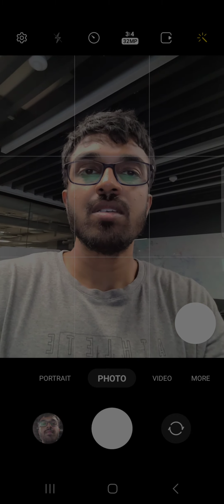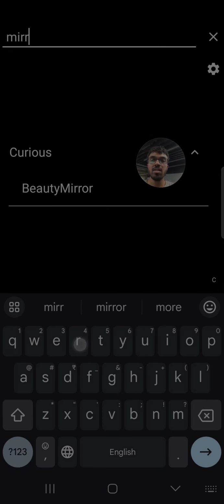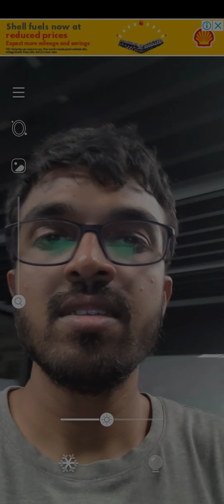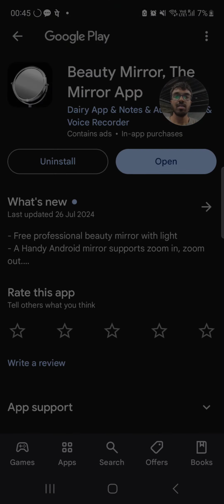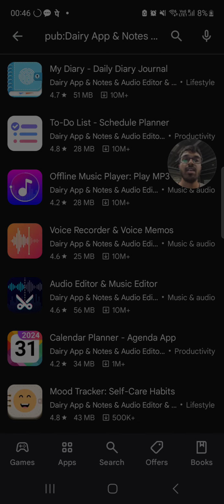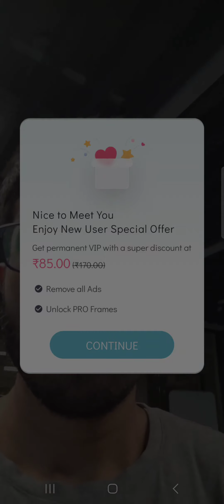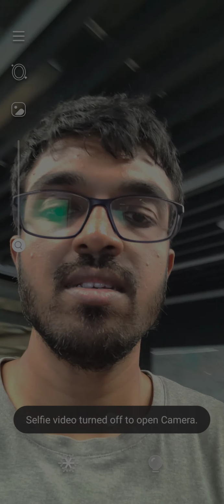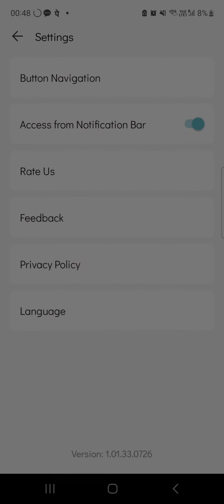A New 🆕 Video Creation Idea 💡 For One Of My Use Cases, and More Stuff Related to Video Creation 😁😃😌😁